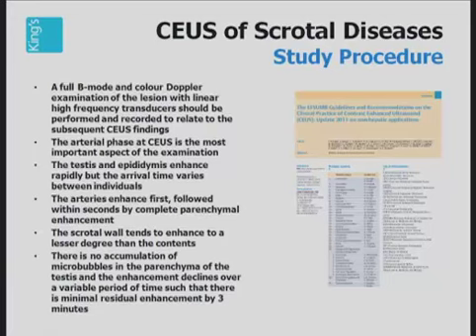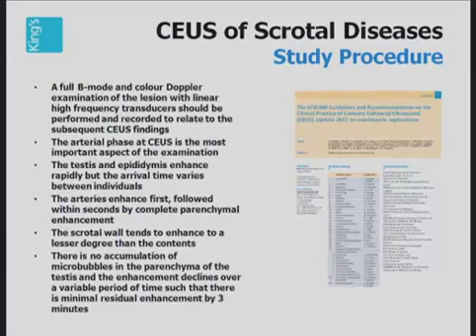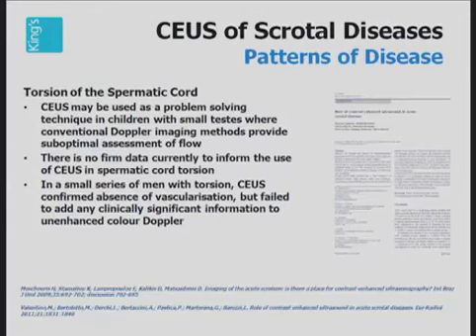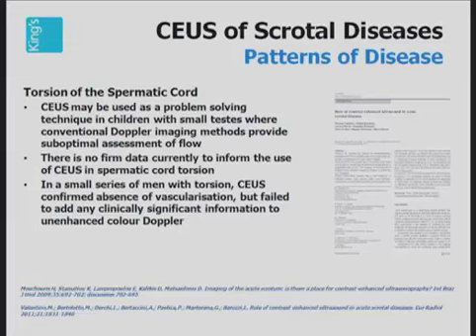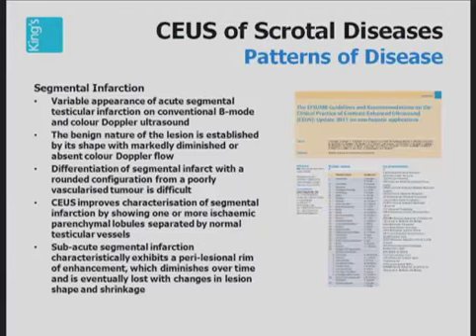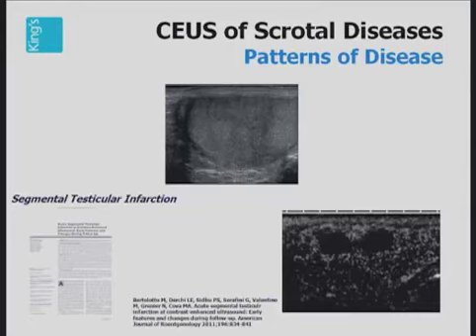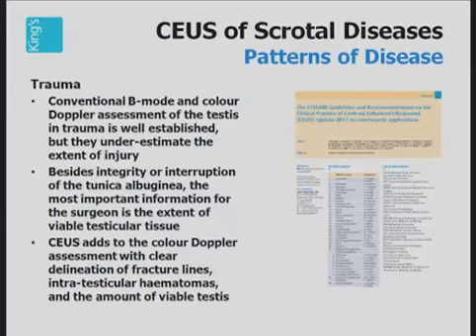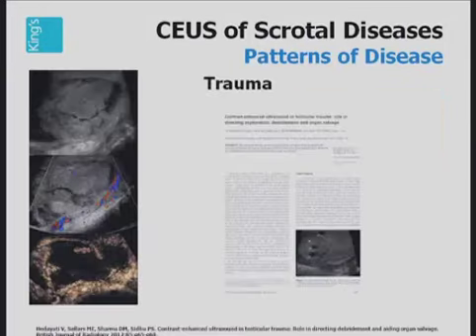SONOWORLD Contrast Imaging of the Scrotum Paul S Sidhu, BSc, MBBS, MRCP, FRCR2